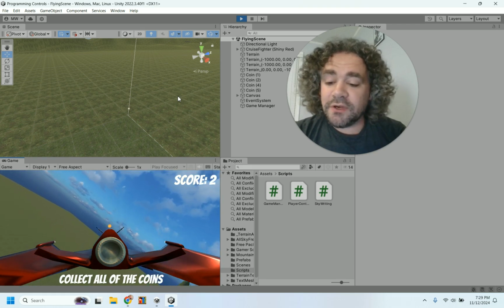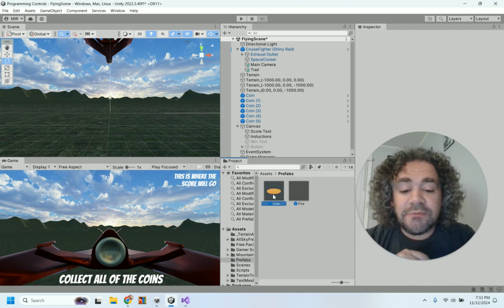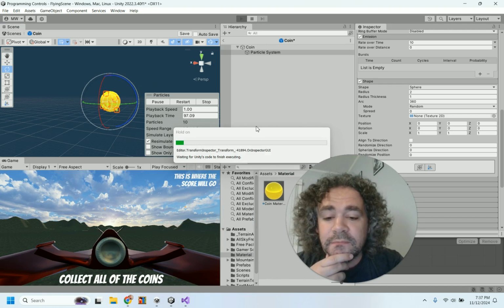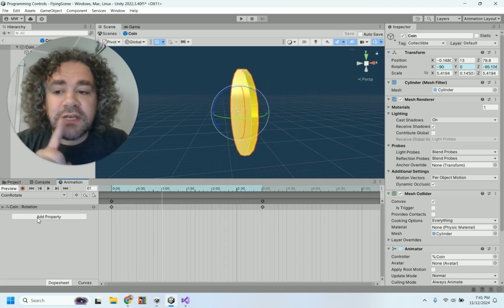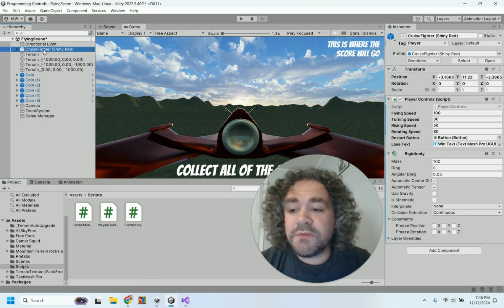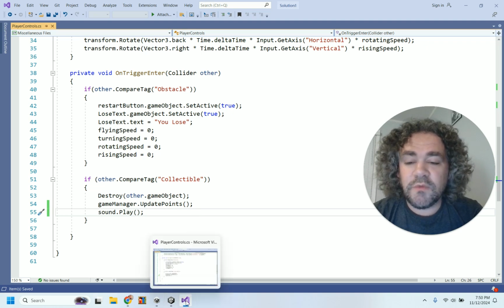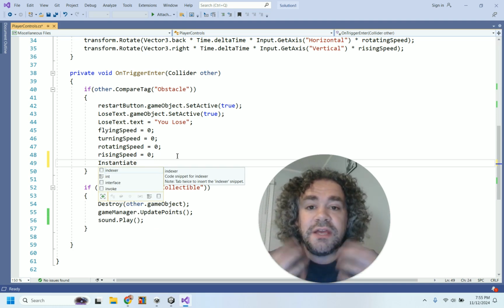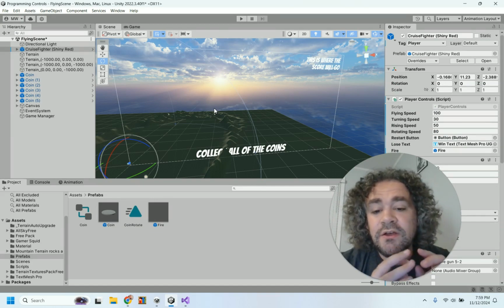Bonus Video: Adding Visual & Audio Effects to Coins & Plane Game ✨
Hey there! In this video, I show you some ways that you can add Visual & Audio effects to your recent game to improve gameplay. I show you how I added shine to the coin, created a rotating animation, and even included sound when its picked up. I also added a fire effect that happens when I crash my plane. Check it out for some cool game development tips!